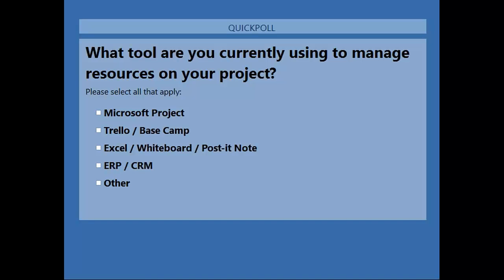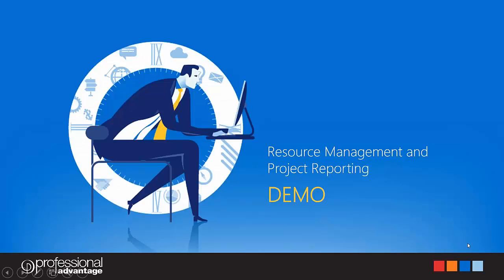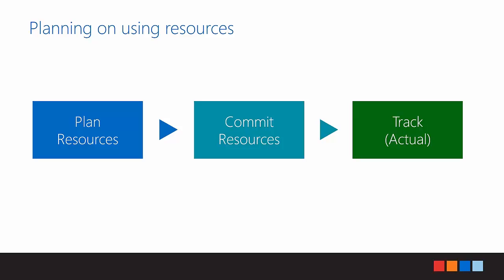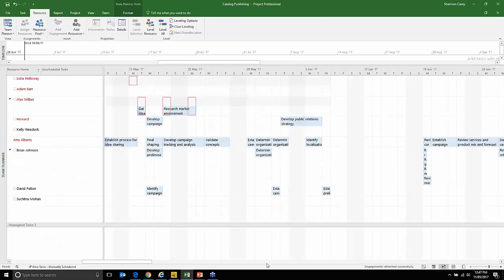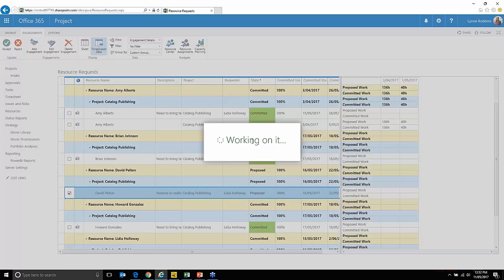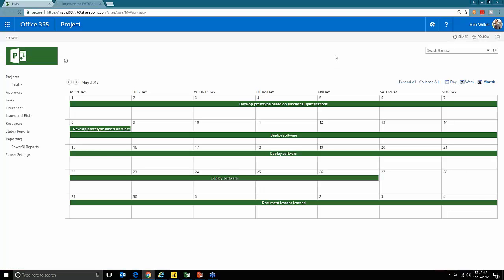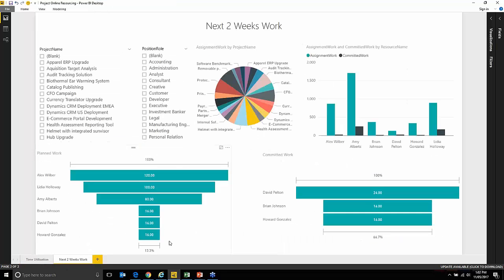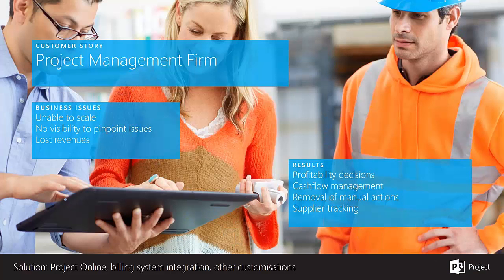Simplify Resource Management and Project Reporting with Microsoft Project Online (Webinar)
Organisations rarely have sufficient resources to deploy to all projects concurrently. More often than not, projects compete against each other for resources and people and management concentrates on executing individual projects rather than understanding its impact on a wider perspective. This results in sub-optimal performance and lower returns for the business as a whole.

In this 45-minute session, we demonstrate how Microsoft Project Online can simplify the way you manage your resources and instantly create project reports using Power BI.  Learn how you can:

• Address typical resource management and project reporting challenges
• Centralise resource management to get full visibility of resources and projects across the organisation
• Optimise resource utilisation in correlation to project priorities
• Align the correct resource skills and available capacity to your plans
• Create project performance snapshots and dashboards for your executives